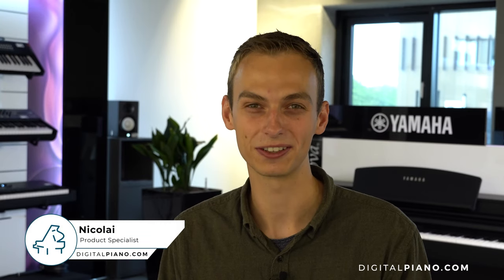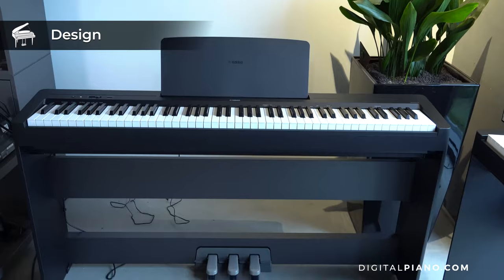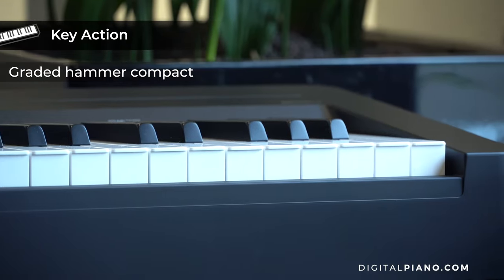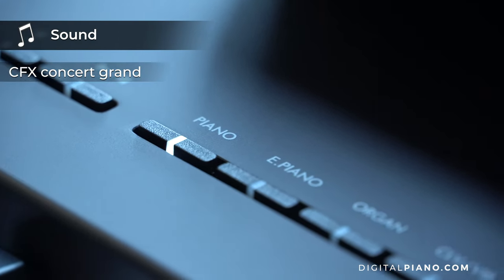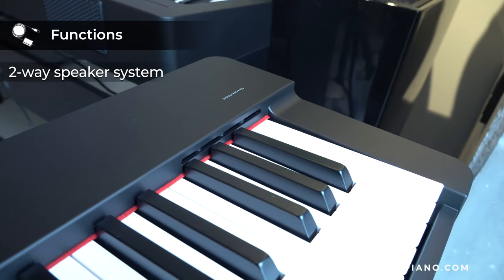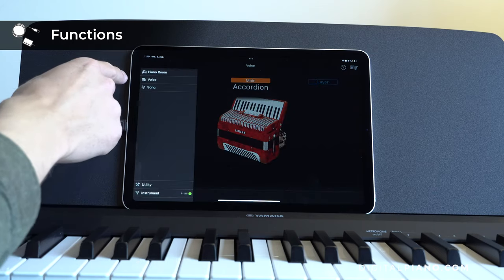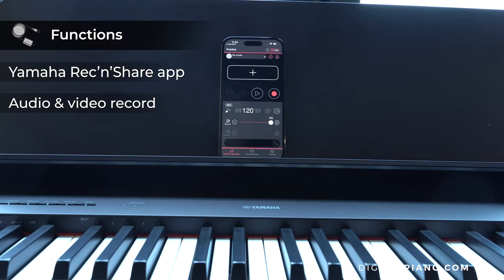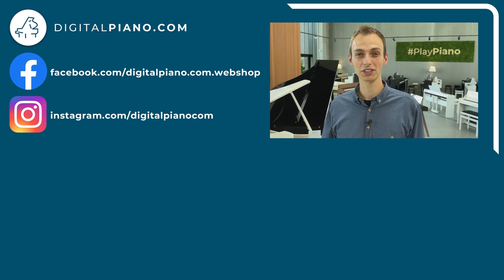Presentation of the NEW Yamaha P-series | Digitalpiano.com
We are presenting the new Yamaha P-series. The new Yamaha P-145 and P-225 are two great instruments packing all of Yamahas newest technology with a completely new design and great sounds. In this video we cover the new updates from their predecessors and what we think is the most relevant specifications. Enjoy!

Keypoints:
00:00 Intro
00:45 Design
01:04 Key action
01:47 Functions
02:49 Outro